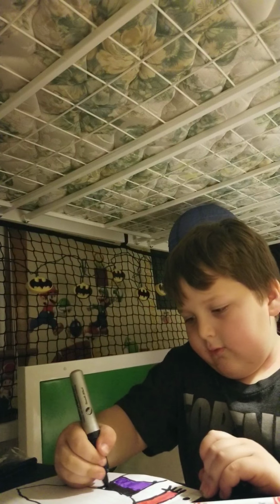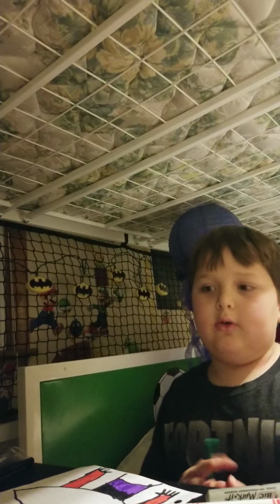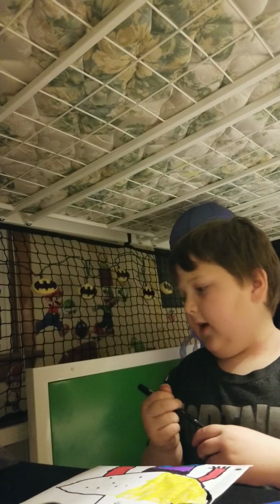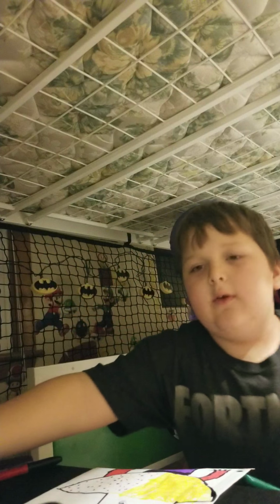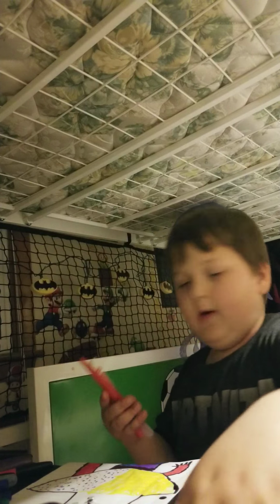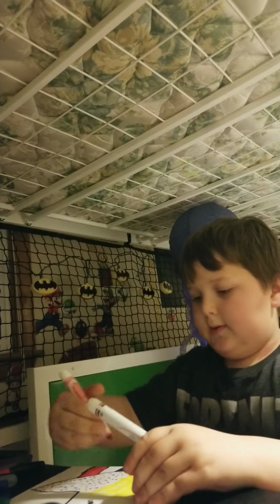April 2, 2020